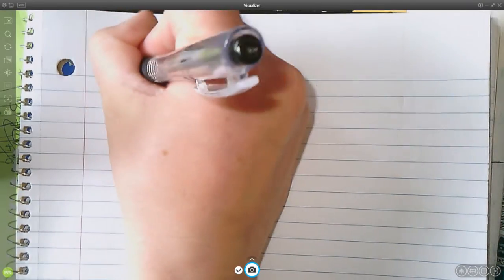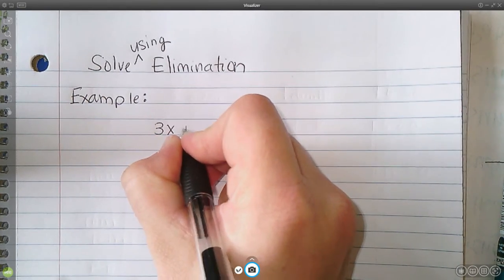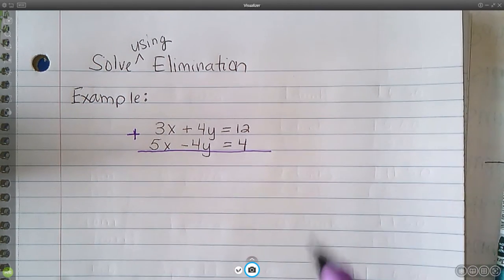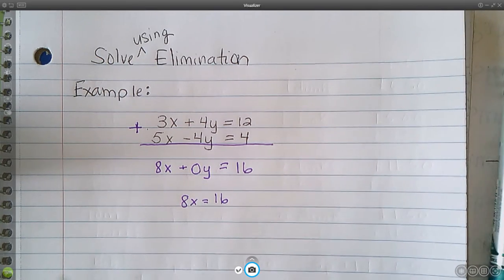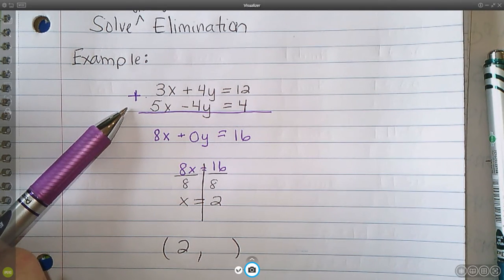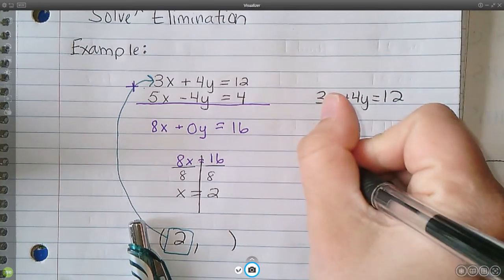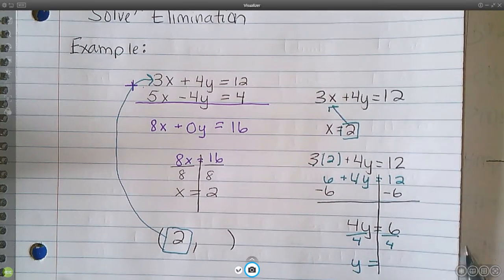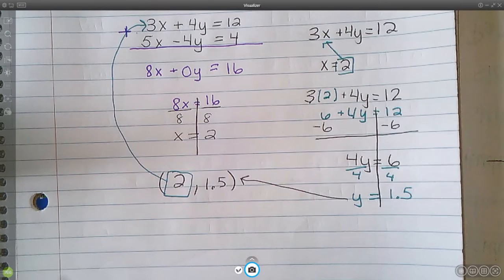Elimination (same term different sign)